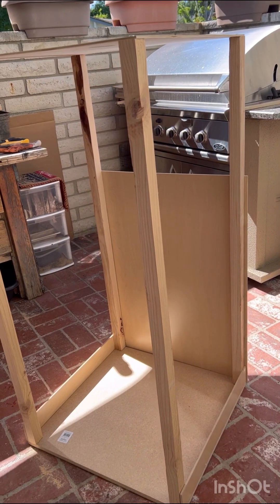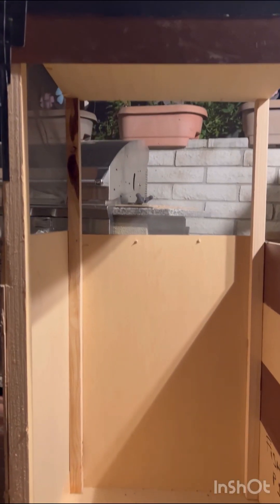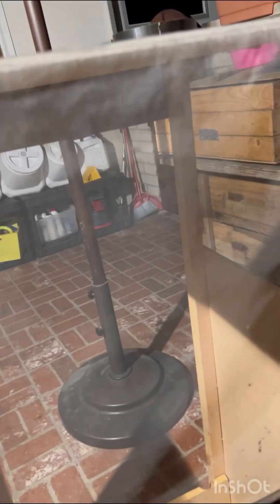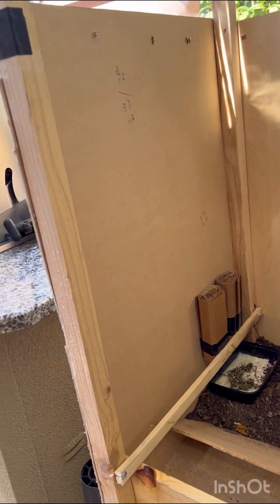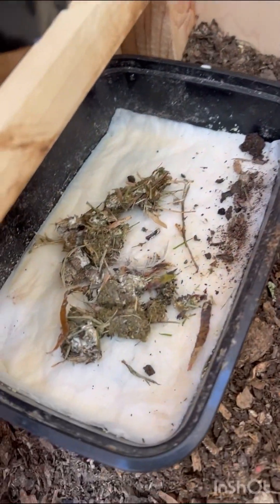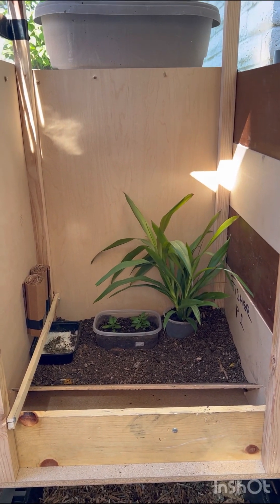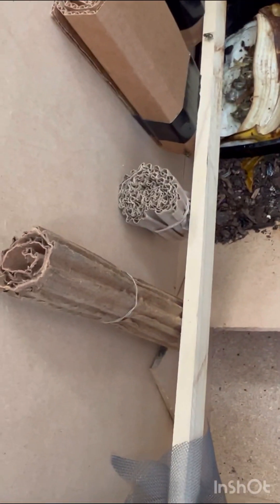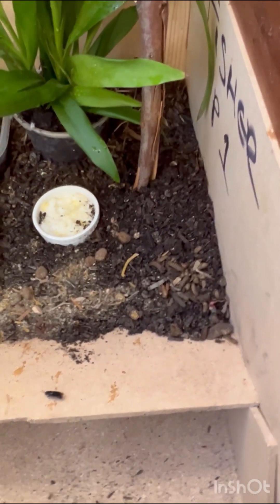Black soldier fly farming: Building a new love cage.